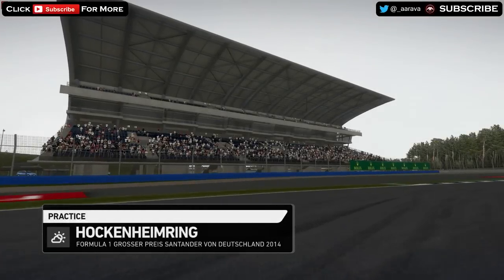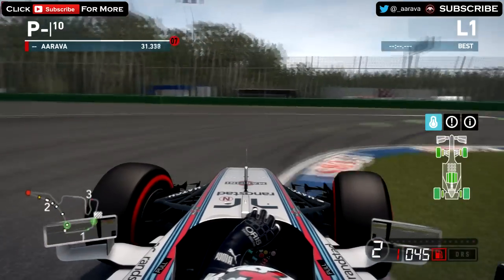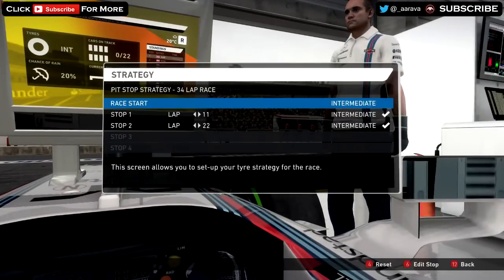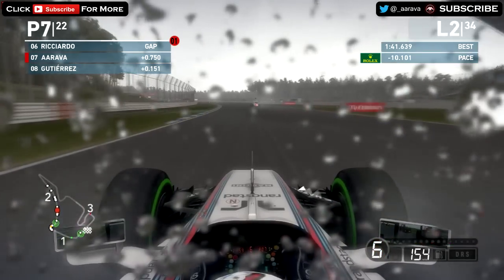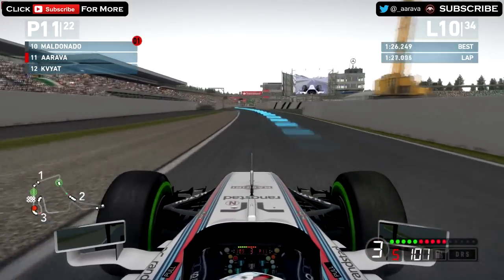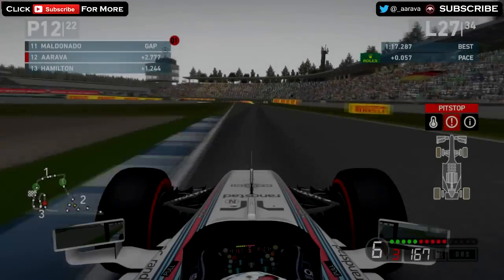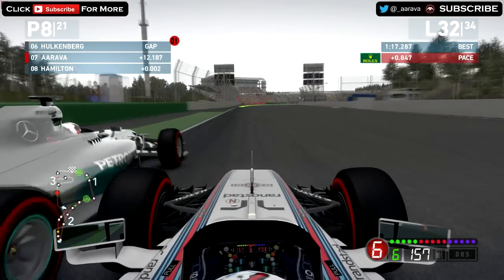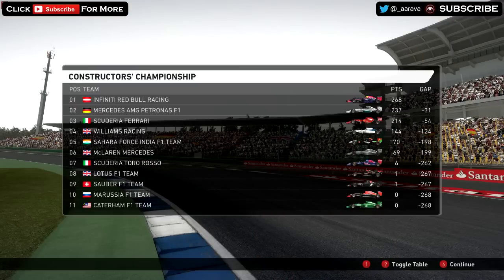F1 2014 Career Mode Part 10: German Grand Prix (Legend AI)